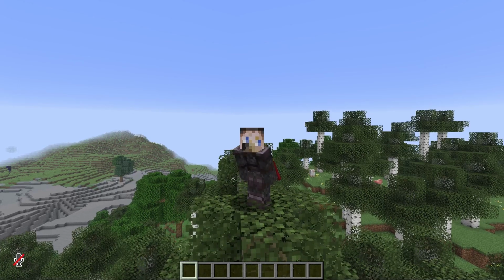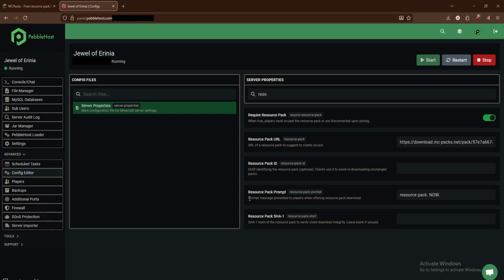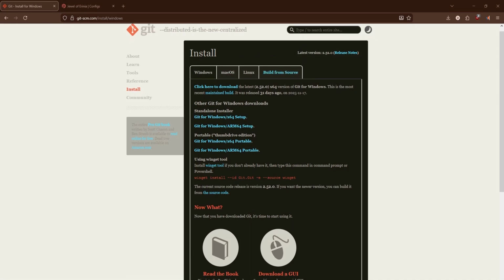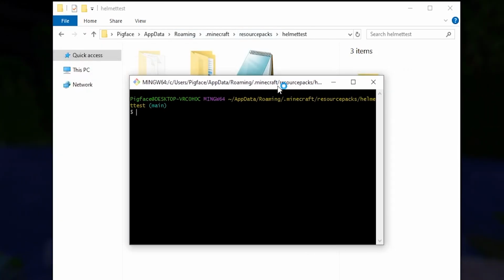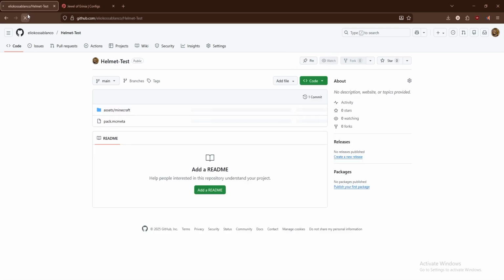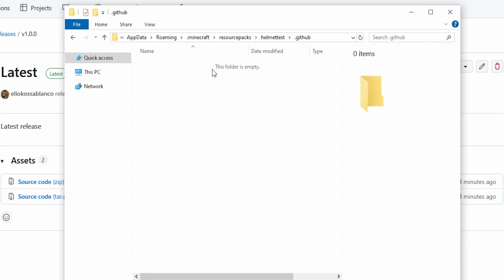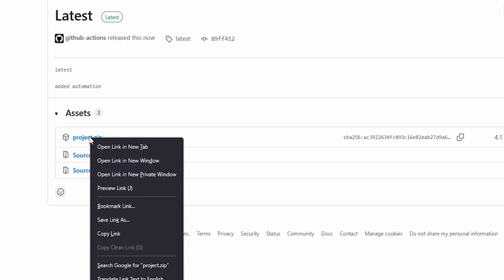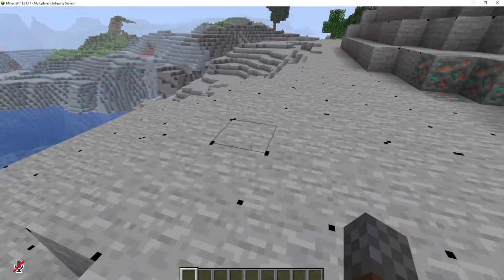Use Github to host Server Resourcepack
how to upload resourcepack either straight to your server, or upload to github so you can continue updating it.

release-zip.yml -
name: Auto Release ZIP

on:
  push:
    branches: [ main ]

jobs:
  release:
    runs-on: ubuntu-latest
    steps:
      - uses: actions/checkout@v4

      - name: Create zip
        run: |
          zip -r project.zip ./*

      - name: Create / update release
        uses: softprops/action-gh-release@v1
        with:
          tag_name: latest
          name: Latest
          files: project.zip
        env:
          GITHUB_TOKEN: ${{ secrets.GITHUB_TOKEN }}